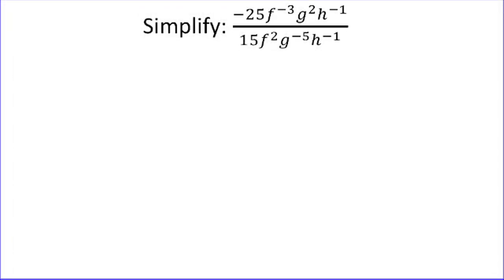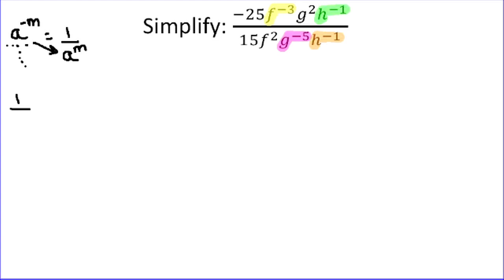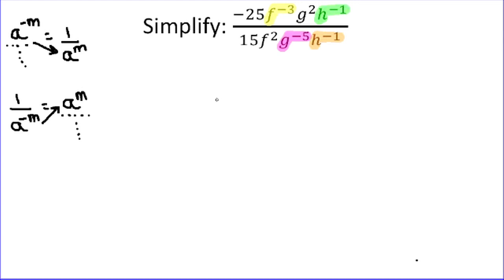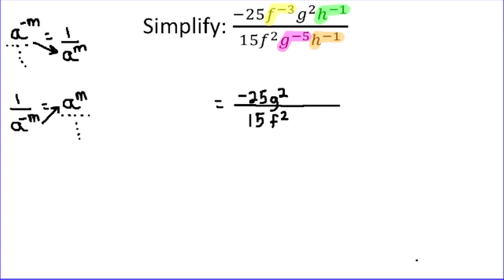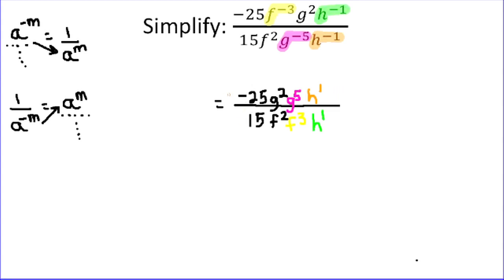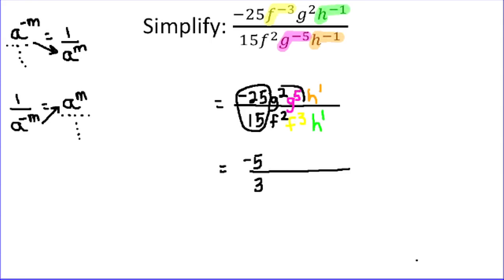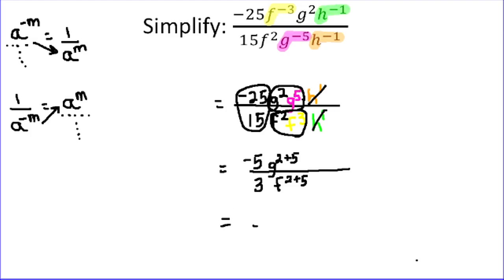Even More Simplifying Rational Expressions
Another method that focuses on converting all powers to positive exponents and then using the product and quotient rule to simplify rational expressions.